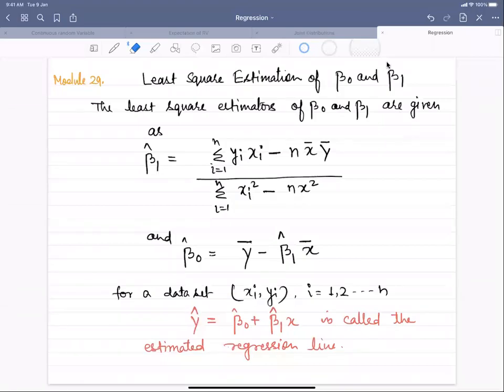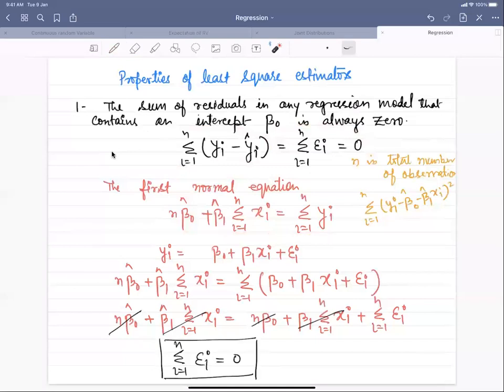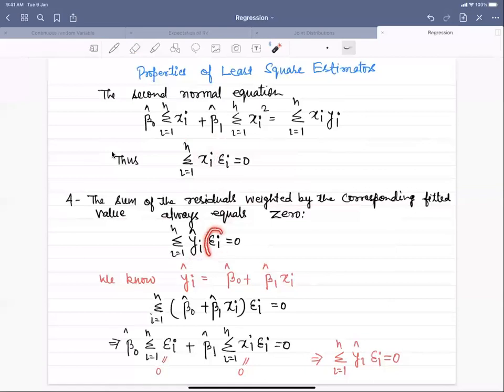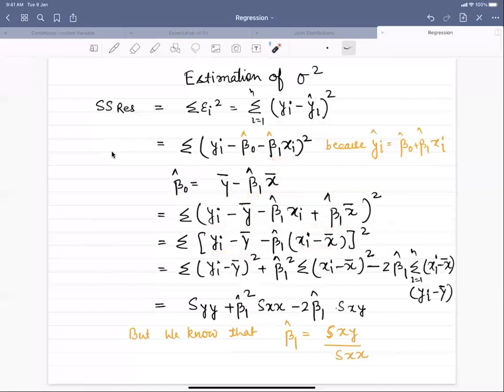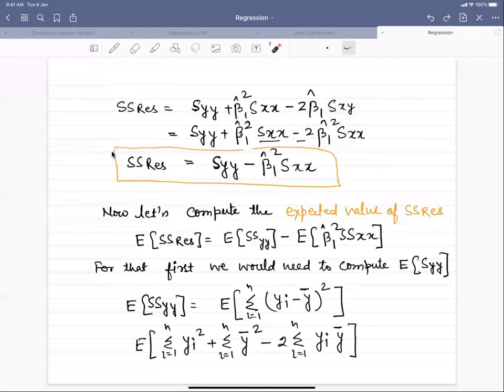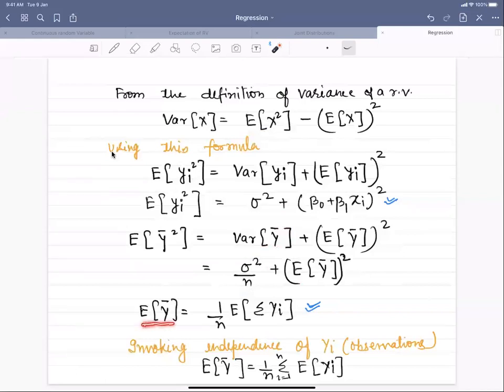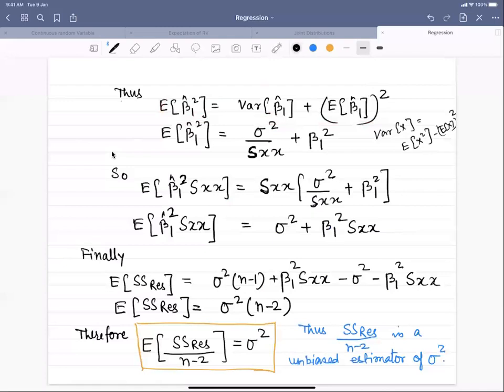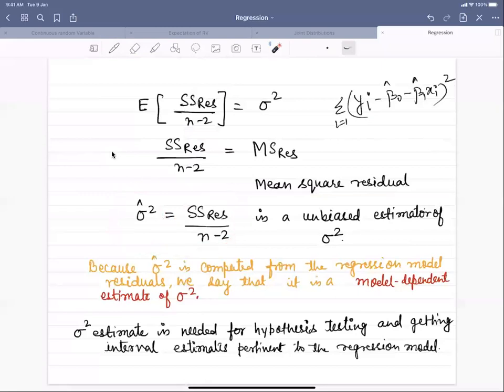2021 MA 202 Module 29 Simple Linear Regression: Properties of Least Square Estimators Part-B